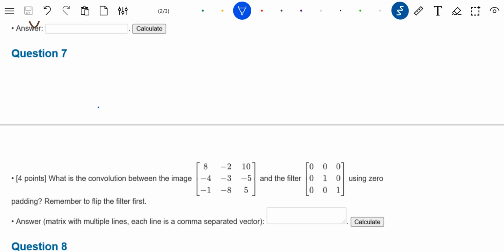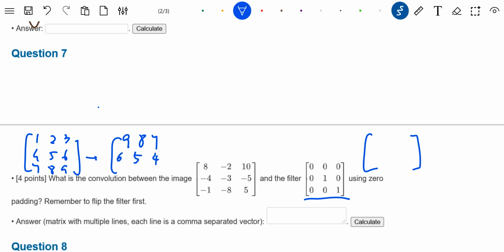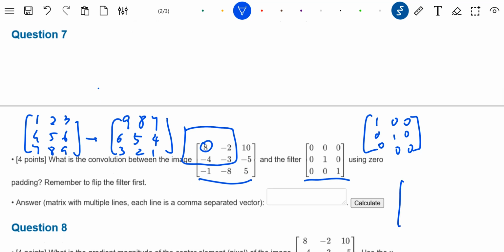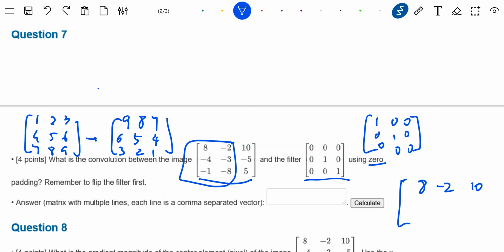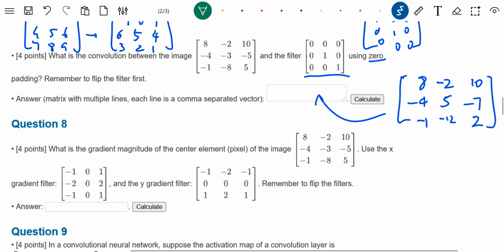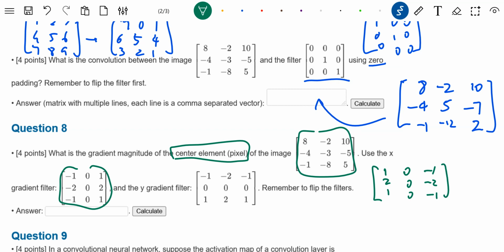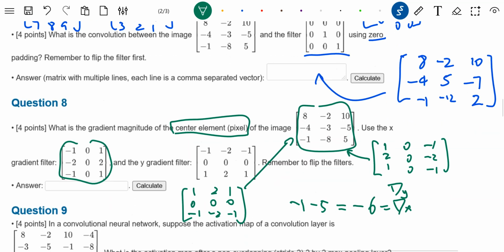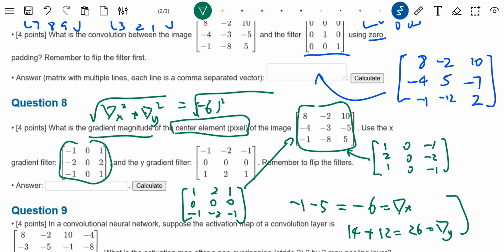CS540 Practice Midterm X2Q7-8